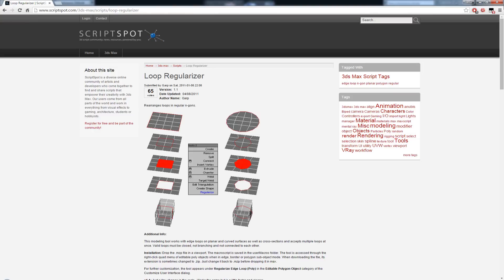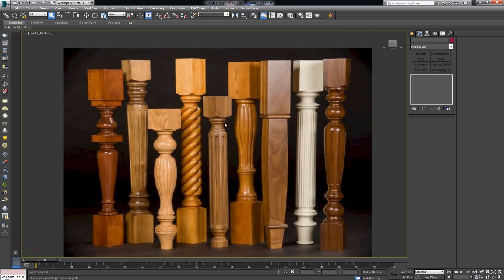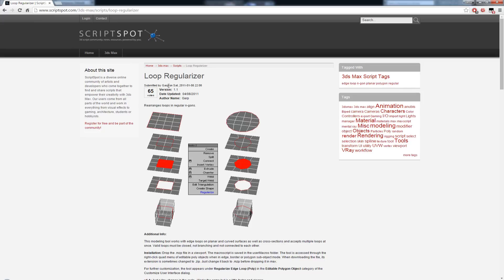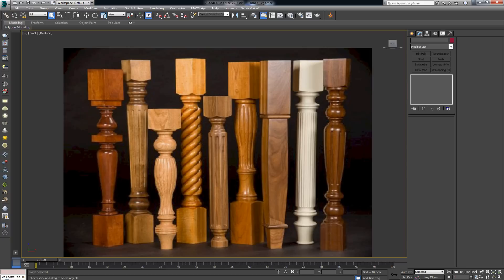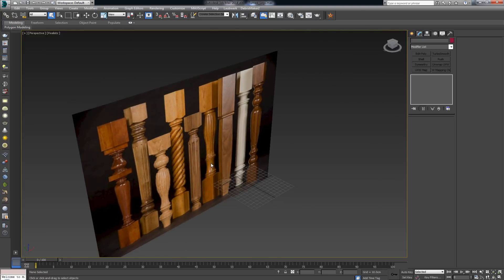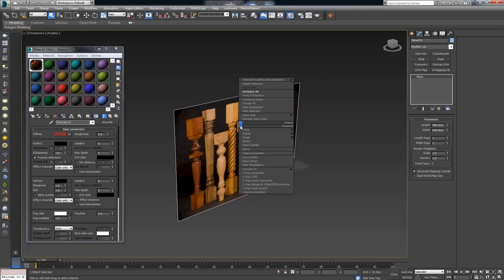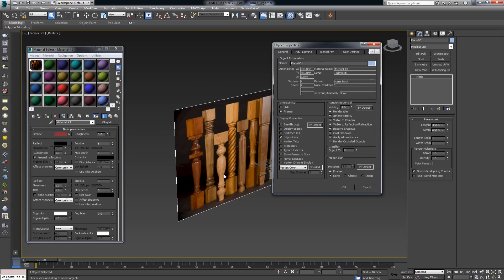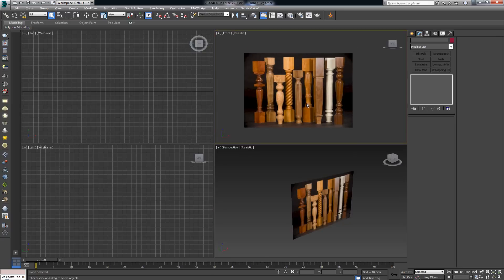Modeling Turned Furniture in 3ds Max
This video is a part of a larger modeling series where we go over the techniques of modeling turned furniture legs.